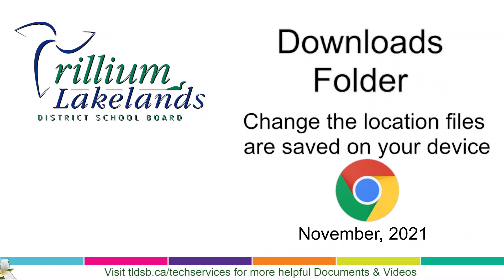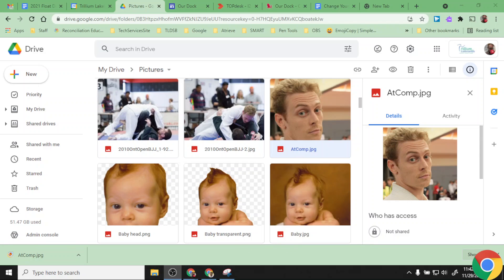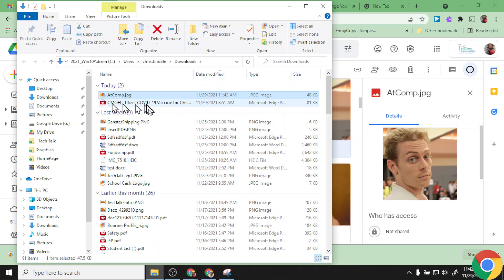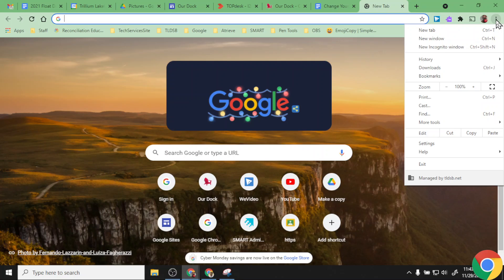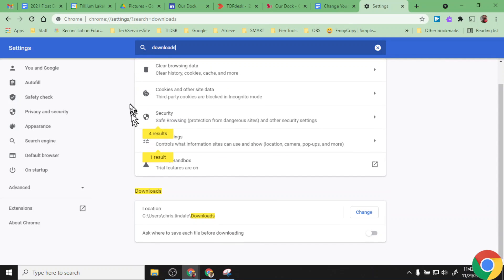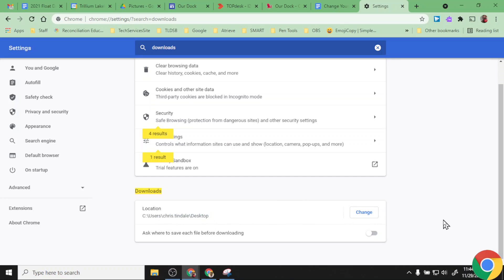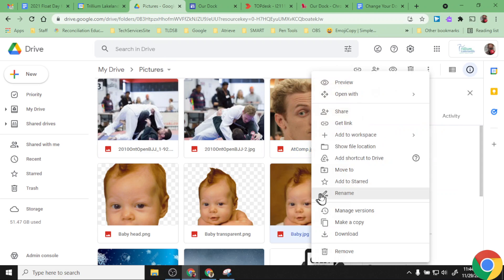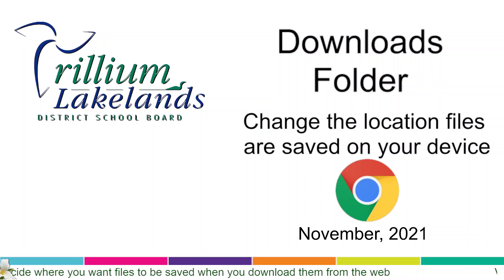Change Your Downloads Location in Chrome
You can choose any folder you like as the location for your internet downloads in Chrome, or set the browser to ask you every time you download a file.